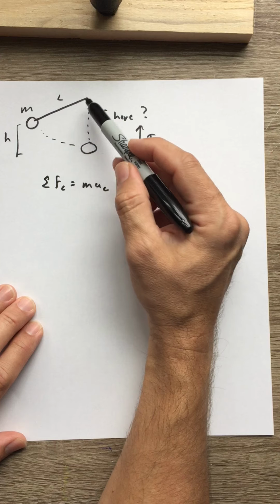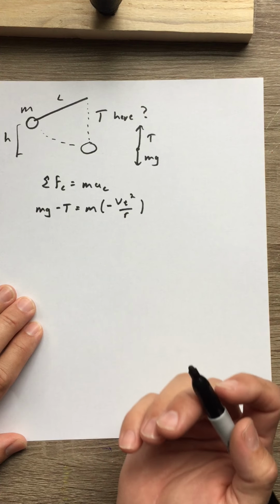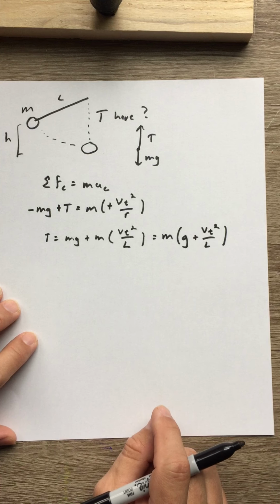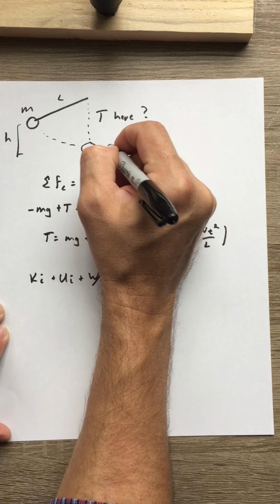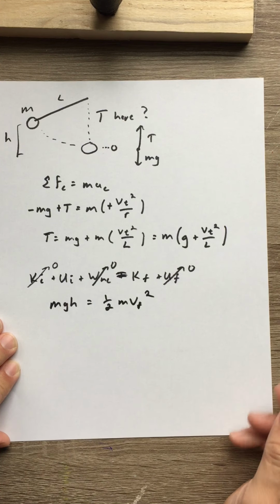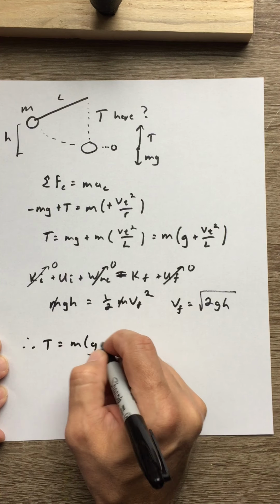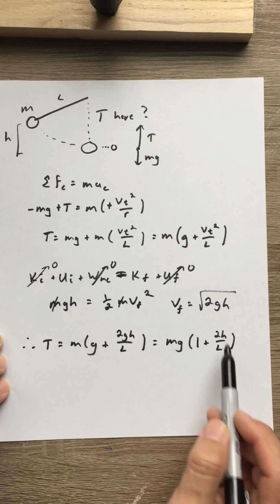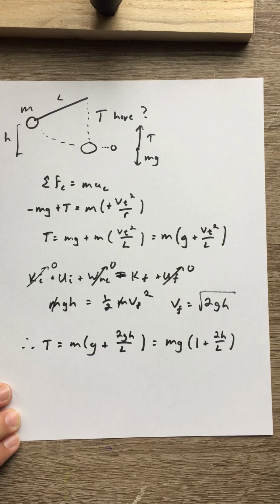Centripetal/Tangential Coordinates Ex 1